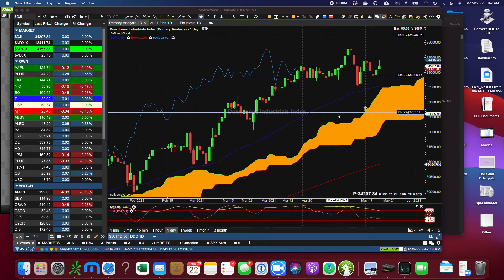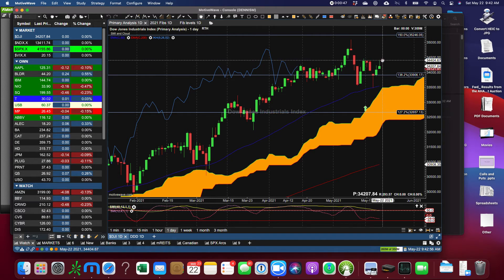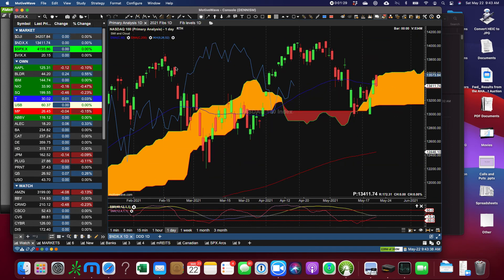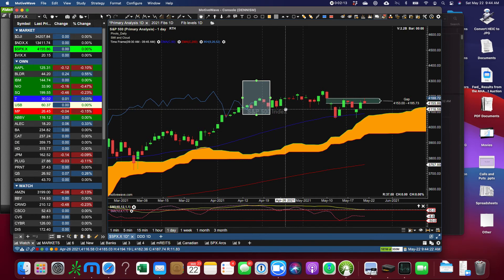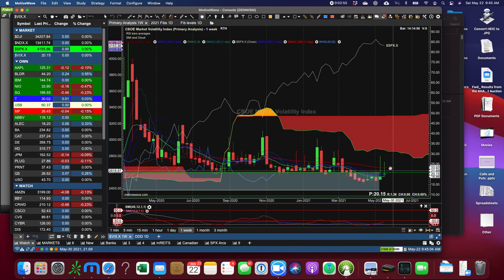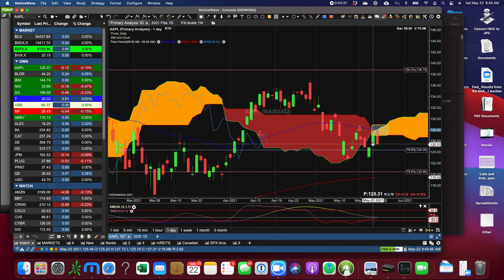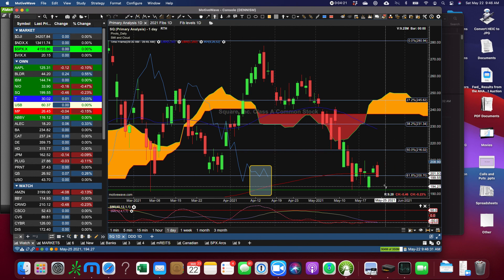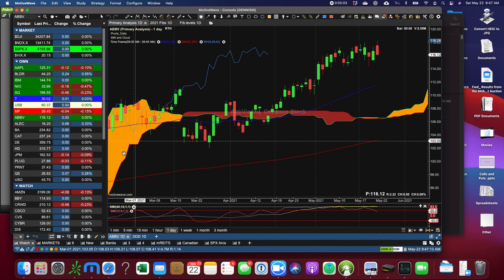May 21 Chart Review $SPX $AAPL $SQ $NIO 5 minutes